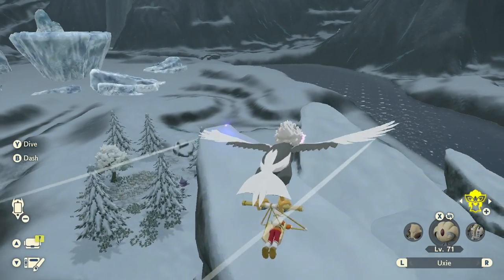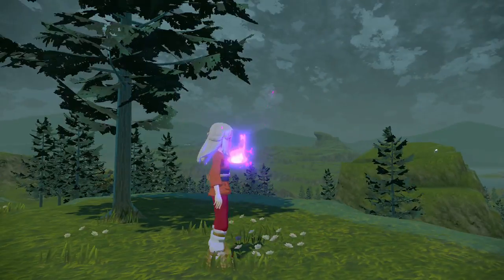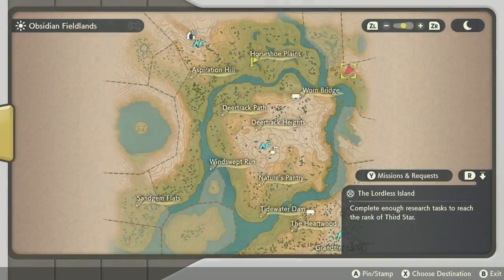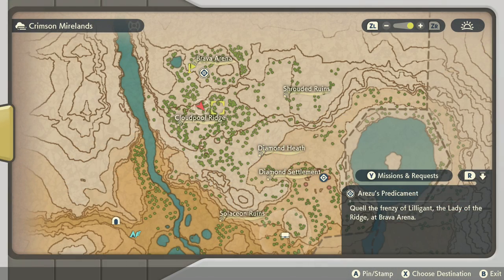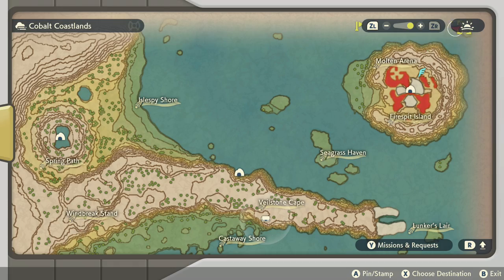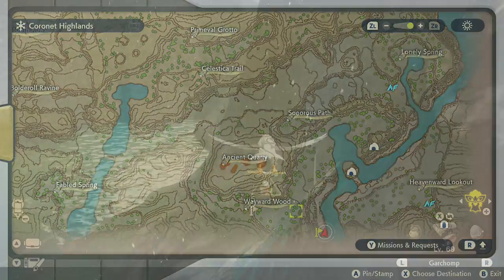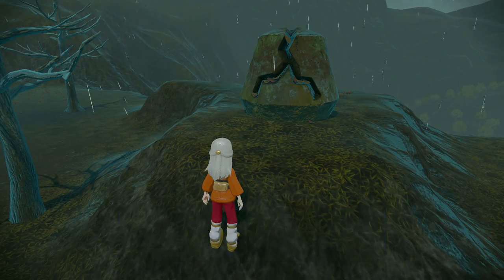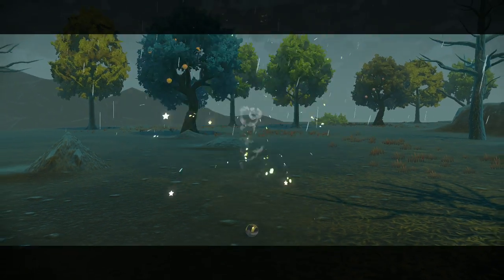How To Find ALL 107 Wisps Quick! + Catch Spiritomb - Pokemon Legends Arceus Full Location Guide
How To Find ALL 107 Wisps Quick and Easy! + Catch Spiritomb - Pokémon Legends Arceus Full Location Guide

To complete Request 22: Eerie Apparitions in the Night, we are asked to go out and find 107 unique, purple wisps scattered across the world of Pokemon Legends Arceus. 20 can be found at each of the game's big maps, plus an additional 7 in Jubilife Village. Only after collecting all 107 wisps can you catch a Spiritomb here in this game. It's quite the task, but if you want to complete your Pokedex, and thus, encounter Arceus, you're gonna have to collect them all.

Luckily, if you find this kind of collecting tedious, today's video should help you crank out any wisps you may have missed in a timely fashion! I provide 2 shots for every wisp: a shot of the game's map with my red player cursor standing at the spot it can be found, and gameplay of the wisp being collected. I've also ordered the wisps by location, so you can logically jump to the next one, located nearby. In theory, you should be able to follow the video and collect every wisp from an area in a single sitting, stress free!

If you liked this video and want to see more Pokemon Legends Arceus guides and content, please hit that like button and subscribe to my channel for more in the coming days! Thanks for all the support and enjoy the video!

Time Stamps:

0:00 - Intro and Tips Before Getting Started
1:52 - Obsidian Fieldlands
5:52 - Crimson Mirelands
10:02 - Cobalt Coastlands
14:48 - Coronet Highlands
19:56 - Alabaster Icelands
25:51 - Jubilife Village and Catching Spiritomb